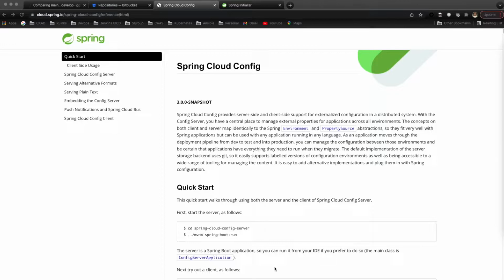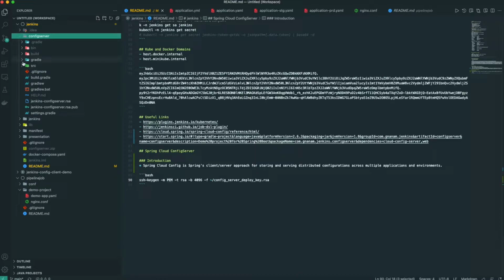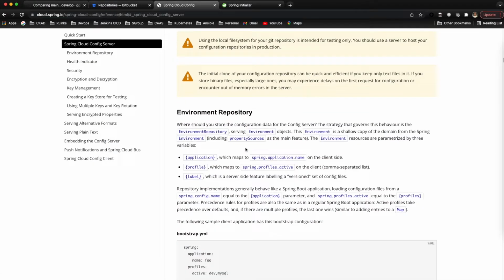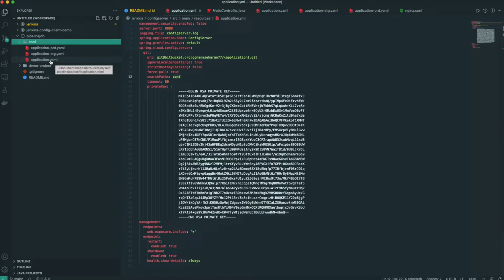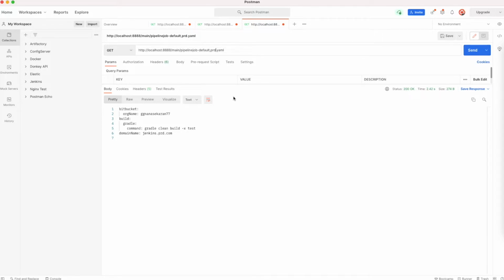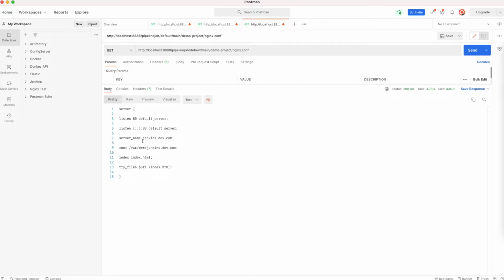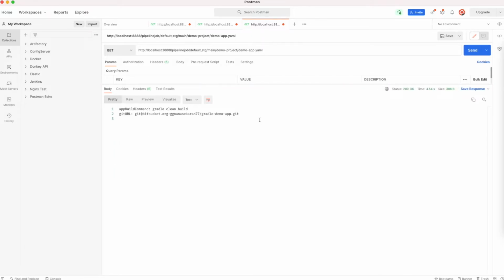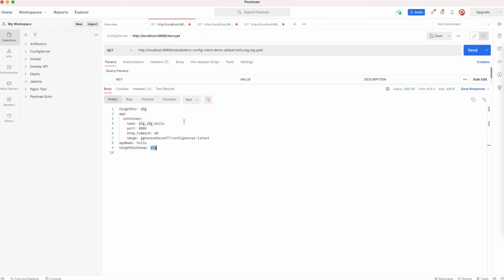9 - Spring Cloud Config Server